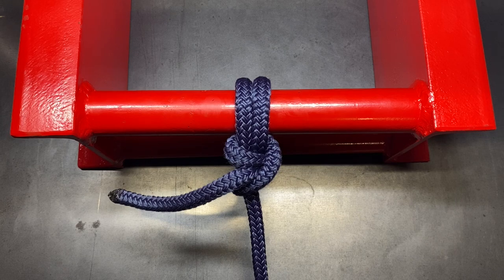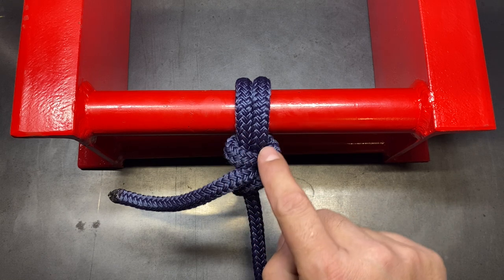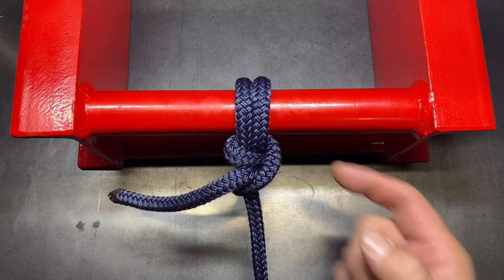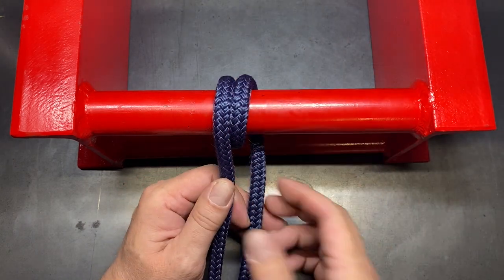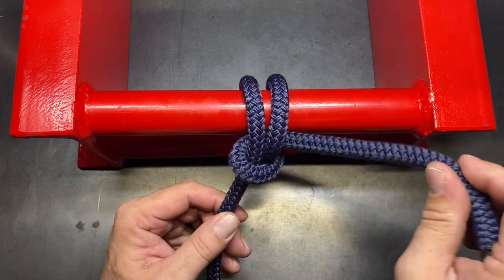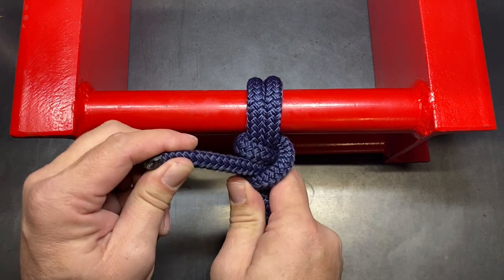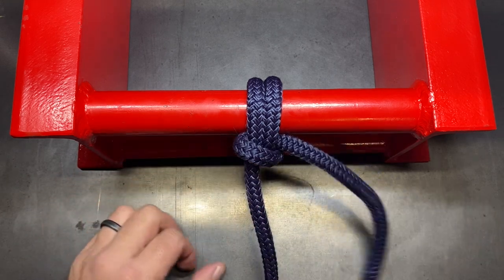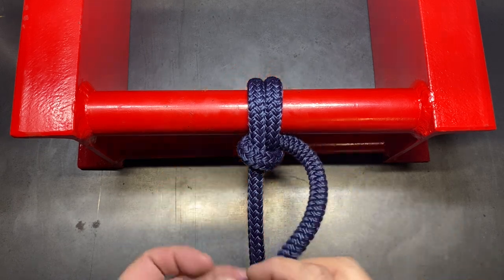Anchor Hitch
The Anchor Hitch is also known as the Anchor Bend, Fisherman's Hitch, and Fisherman's Bend.  It is tied very similarly to the Round Turn with Two Half-Hitches. Though this knot is just a bit stronger because the first half hitch is seized by the turn.

Ashley Book of Knots